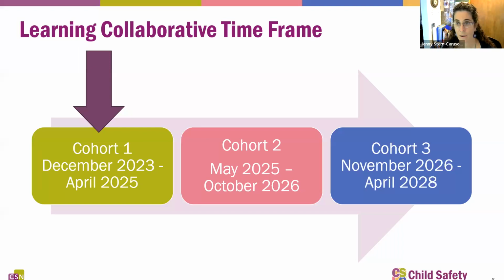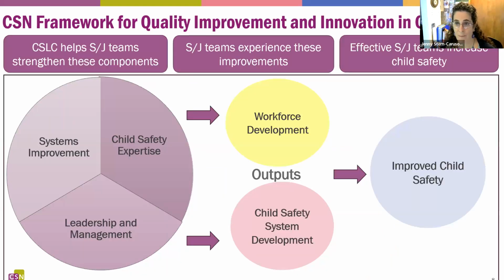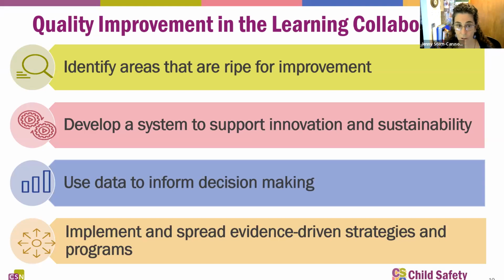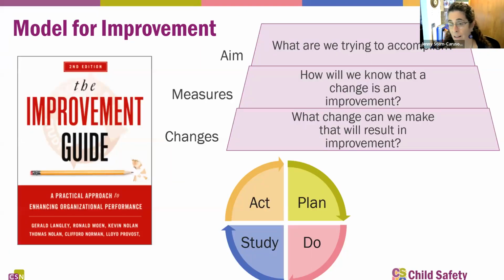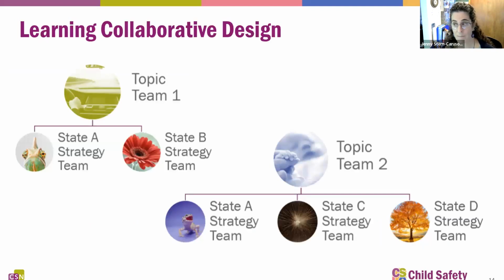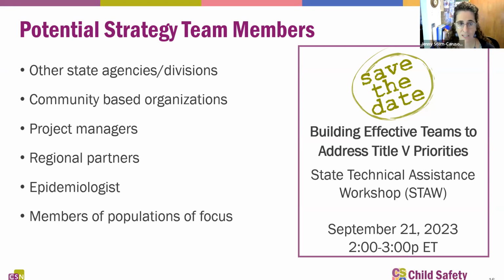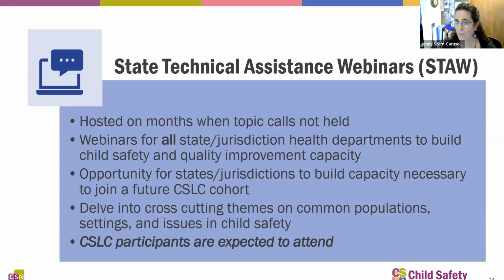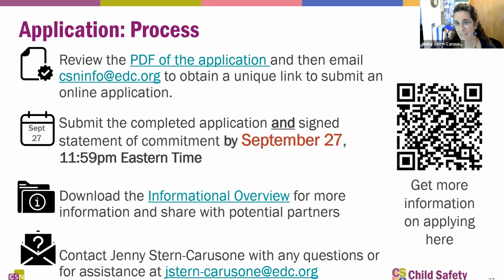9.14.23 CSLC Application Informational Webinar (option 3)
Children's Safety Network (CSN) hosted three optional webinars that provided information about applying for the first cohort of the 2023 Child Safety Learning Collaborative (CSLC).

This fall, the Health Resources and Services Administration’s (HRSA) Maternal and Child Health Bureau (MCHB), in cooperation with CSN, is launching the first cohort of the CSLC for state and jurisdiction Title V agencies. The CSLC is a unique opportunity to join a national network of peers addressing high priority child safety and injury prevention issues.  Participating states and jurisdictions receive targeted support and guidance on evidence-based and evidence-informed strategies, how to use quality improvement tools and approaches and the opportunity to share resources, ideas and innovations with peers.

Applications for Cohort 1 (December 2023-May 2025) will be available beginning August 1 and will close on September 27.

This project is supported by the Health Resources and Services Administration (HRSA) of the U.S. Department of Health and Human Services (HHS) under the Child and Adolescent Injury and Violence Prevention Resource Centers Cooperative Agreement (U49MC28422) for $5,000,000 with 0 percent financed with non-governmental sources. This information or content and conclusions are those of the author and should not be construed as the official position or policy of, nor should any endorsements be inferred by HRSA, HHS or the U.S. Government.